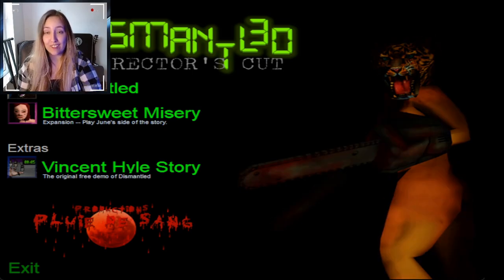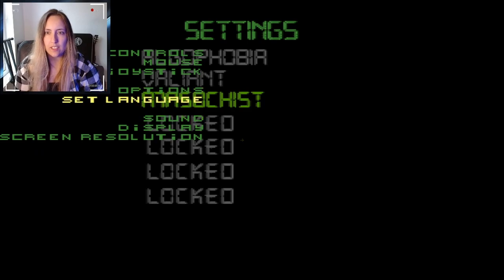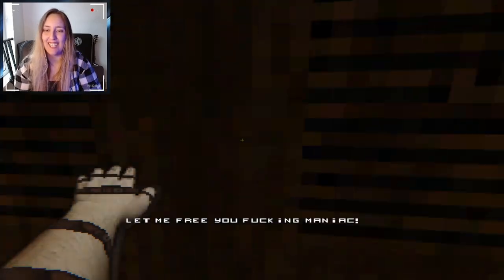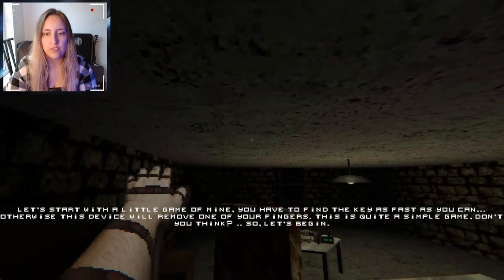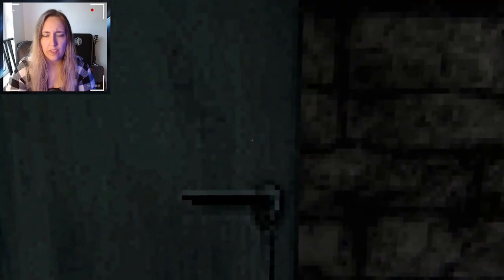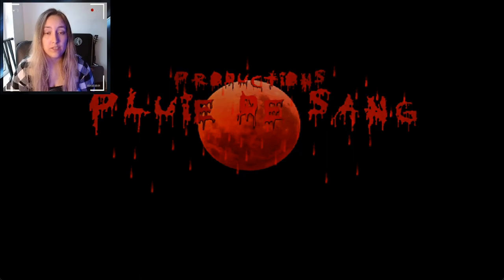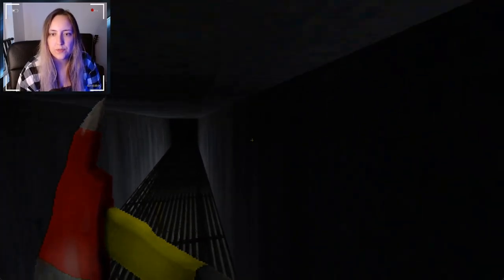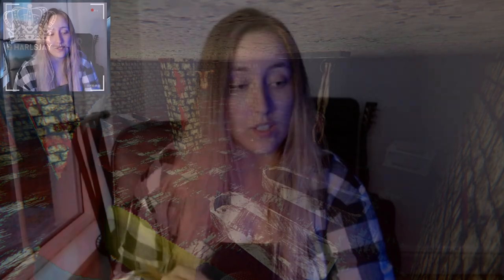Give me an axe and I'll destroy the world - Dismantled Director's Cut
Trigger Warnings:
Violence
Gore
Necrophilia

This is a really weird and cool game that I'm going to be doing a full playthrough of.

I am so pleased to tell y'all that I was provided this game by Productions Pluie De Sang to play for you all and to see what I thought. I did not receive any monetary incentives other than the game key.

All views given in this stream are my own and any opinions given about the game are given in the understanding that this is my true opinion regardless of any criticism.